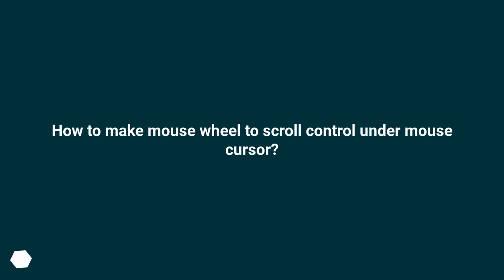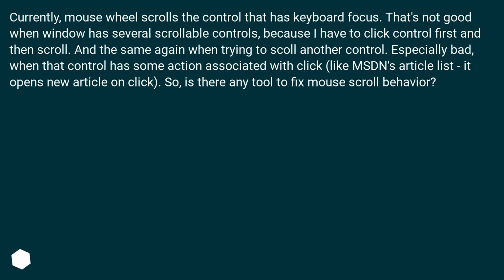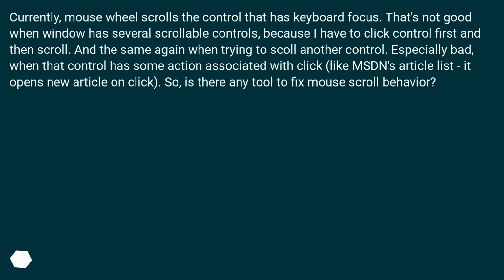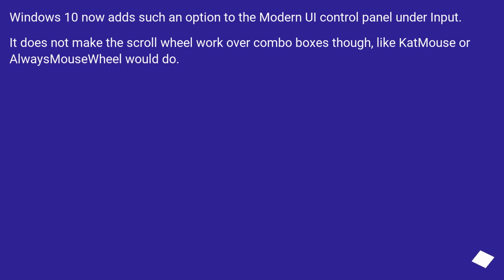How to make mouse wheel to scroll control under mouse cursor?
Chapters
00:00 Question
00:41 Accepted answer (Score 9)
00:57 Answer 2 (Score 17)
01:11 Answer 3 (Score 1)
01:31 Thank you